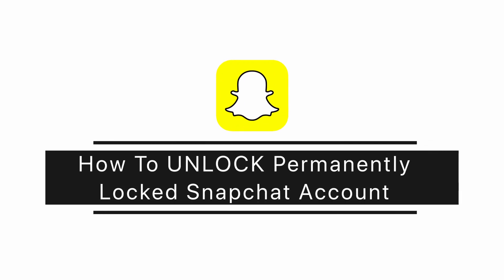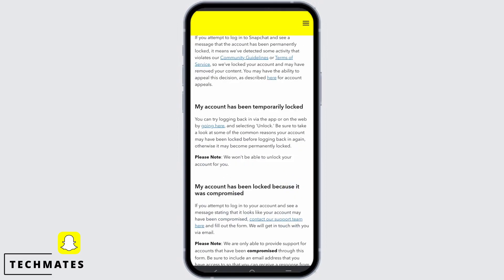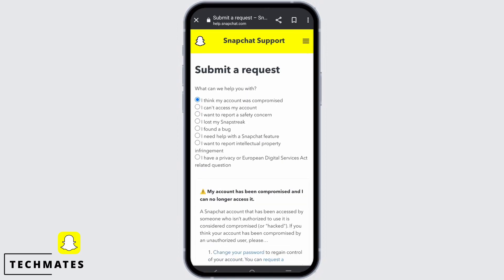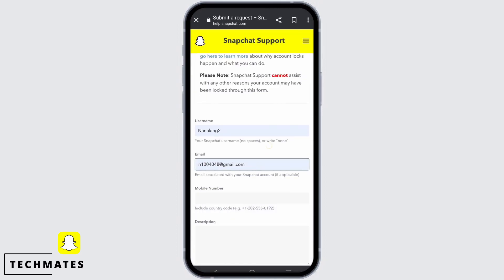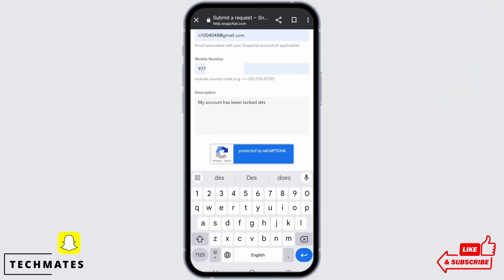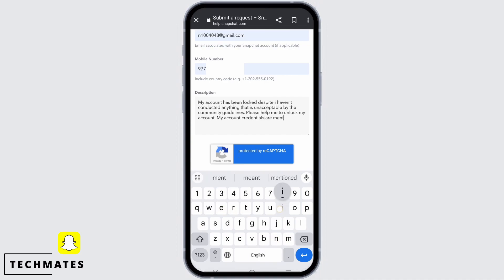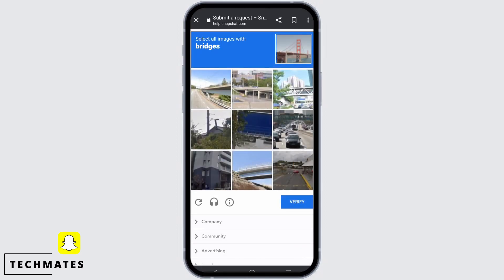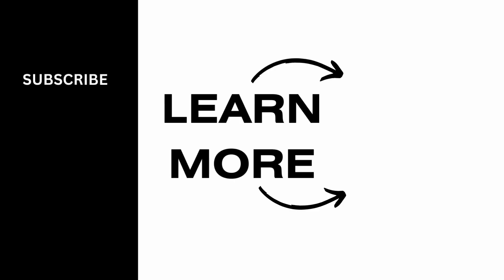(SOLVED) How To Easily UNLOCK Permanently Locked Snapchat Account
If you're struggling to regain access to your Snapchat account, this video is a must-watch.

With its step-by-step instructions and expert insights, you'll have everything you need to unlock your account and regain control. Watch now and learn how to unlock your permanently locked Snapchat account today!

00:00 Intro
00:05 How To Easily UNLOCK Permanently Locked Snapchat Account Disclaimer: